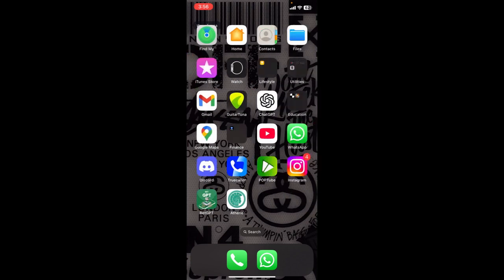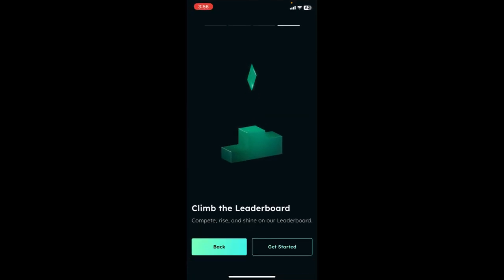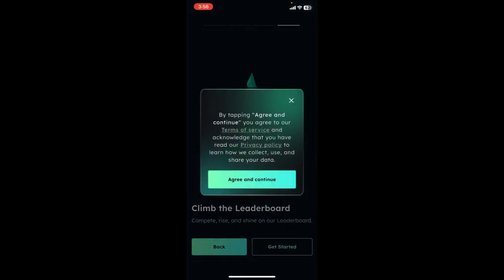How to Register Account in Athene Network 2025?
Ready to join Athene Network? This guide will walk you through the simple steps to create and register your Athene Network account. Whether you’re new to the platform or need a refresher, follow these easy instructions to get started and unlock all the features Athene Network has to offer.

✅ Watch now and register your account in Athene Network today!